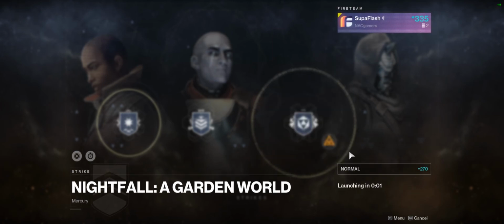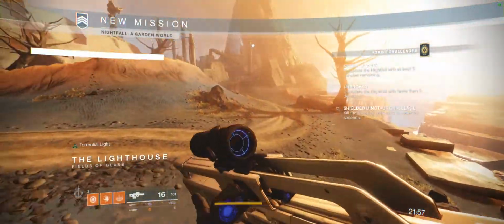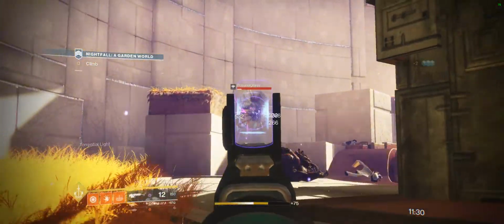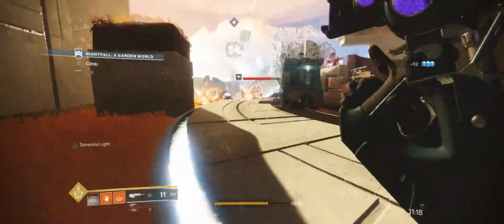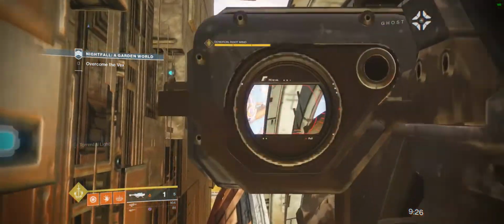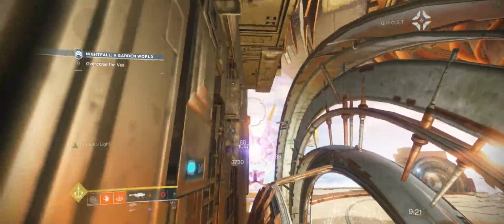Destiny 2 Dawnblade Solo Nightfall with Commentary Week 23 A Garden World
Finished a nightfall with Dawnblade! Found a super cheesy spot at the end and took advantage but oh well :)